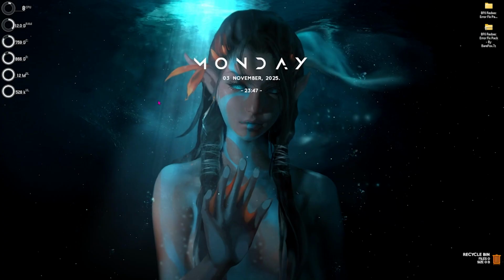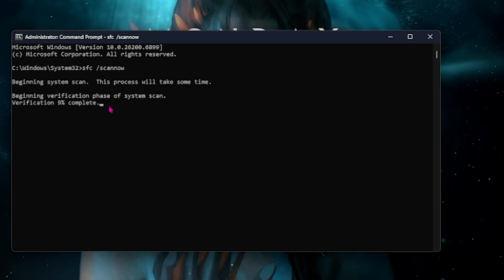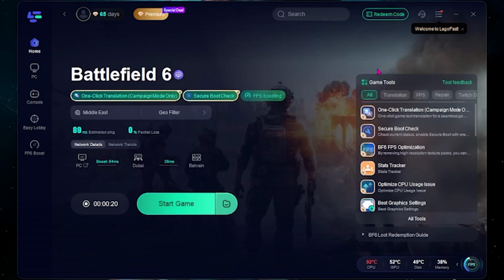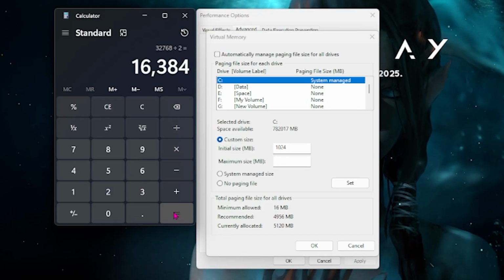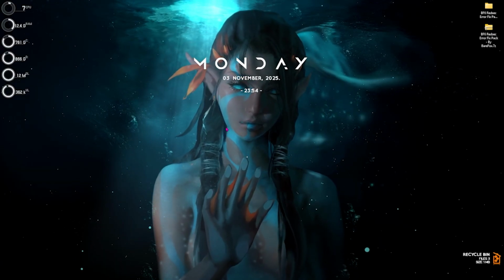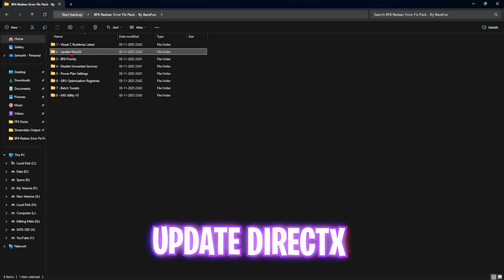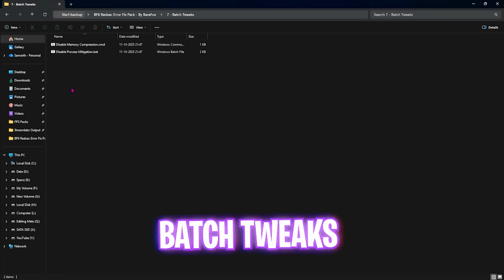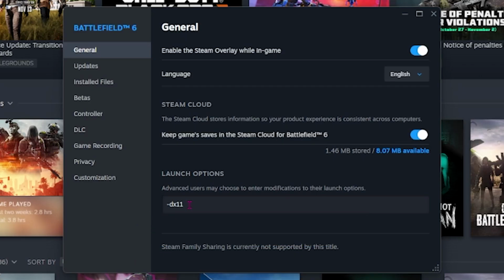Battlefield 6: Redsec - Fix Crashing, DX12 Errors & All Major Issues 🔧 | Ultimate Fix Guide 2025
[USE CODE: BareFox]
Facing crashes, DX12 errors, or startup issues in Battlefield 6: Redsec? ⚠️ Don’t worry — in this video, I’ll show you the complete step-by-step fix guide to solve all major problems and get your game running smoothly again! 💻🔥

✅ This Guide Covers:
Fix Battlefield 6 Redsec crashing on launch
Solve DX12 & DirectX error messages
Fix black screen, freezing & stutter issues
Update drivers & optimize game files
Improve game stability & performance

📈 Suitable for both NVIDIA & AMD GPUs

🔽 Download Links 🔽

▬▬▬▬▬▬▬▬▬ஜ۩۞۩ஜ▬▬▬▬▬▬▬▬▬
▬▬▬▬▬▬▬▬▬ஜ۩۞۩ஜ▬▬▬▬▬▬▬▬▬

🔽 Timestamps 🔽
0:00 - Amazing Intro
0:21 - Windows Setting Tweaks
0:45 - Graphics Settings
1:21 - Windows Repair Commands
2:12 - Fix all Network Issues
3:44 - Setup Virtual Memory
4:23 - Delete Shader Cache
4:59 - Delete Saved Game Files
5:24 - Disable OC Tools/Software
5:56 - Create a Restore Point
6:24 - Install Latest Dependencies
7:00 - Game Priority
7:08 - Disable Unwanted Services
7:29 - Power Plan Tweaks
7:53 - GPU Optimization
8:13 - Batch Tweaks
8:47 - MSI Utility V3
9:08 - Launch Options
9:34 - Amazing Outro